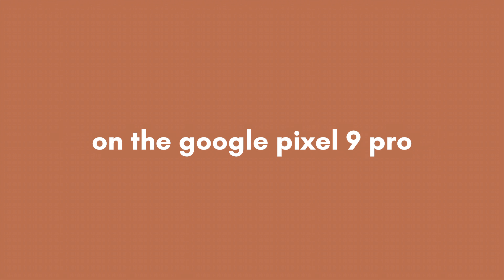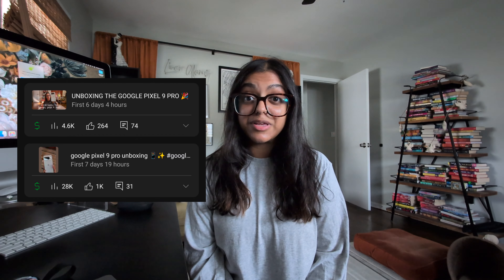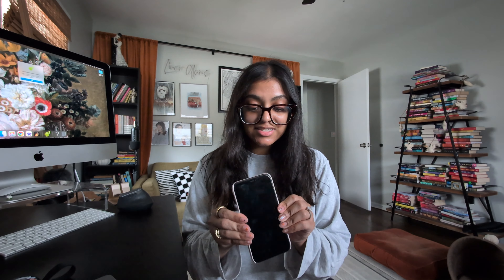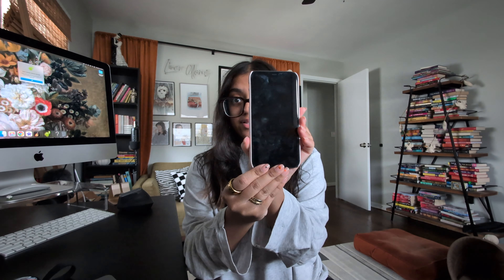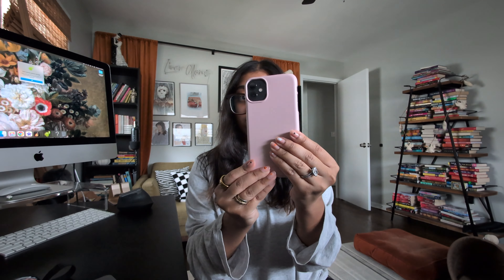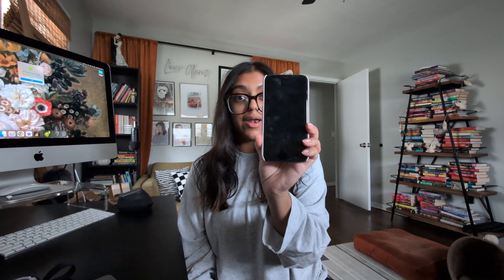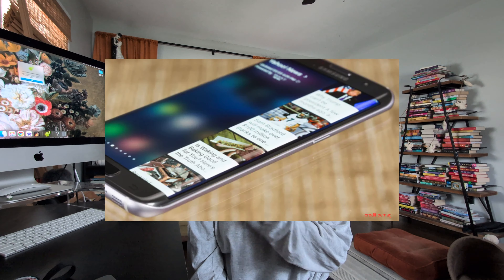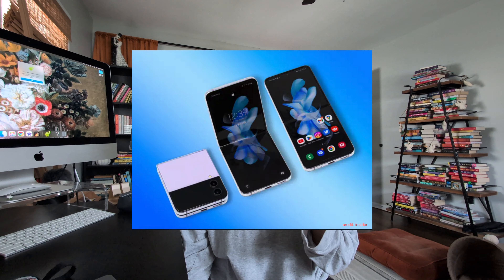GOOGLE PIXEL 9 PRO, PIXEL WATCHES, IPHONES, AND MORE | answering your questions!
open for useful links and details:

Hey, friends! In today's video, I'm answering five of your questions left under my last Google Pixel 9 Pro unboxing video.

🎵 Track Info (intro):
Title: Evening Walk
Artist: Amine Maxwell
Genre: Hip Hop & Rap
Mood: Calm
😊 Amine Maxwell:
🎵 Track Info (outro):
Title: Coffee Dreams
Artist: Le Gang